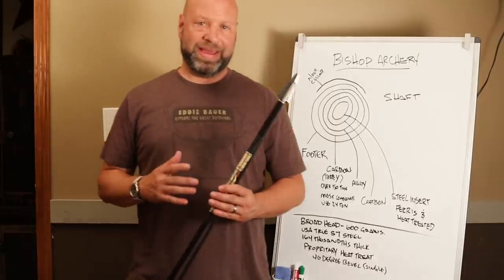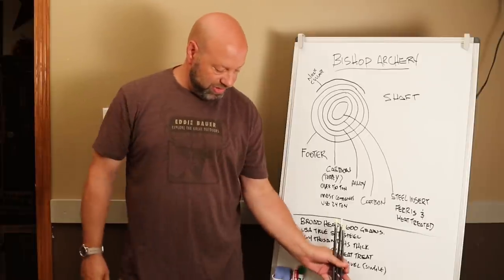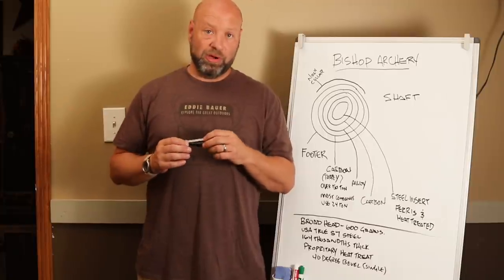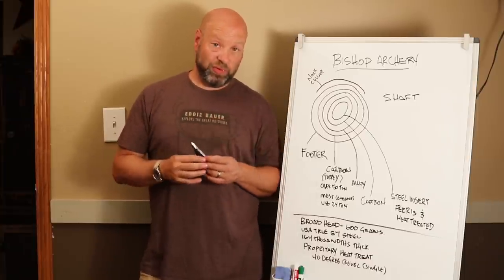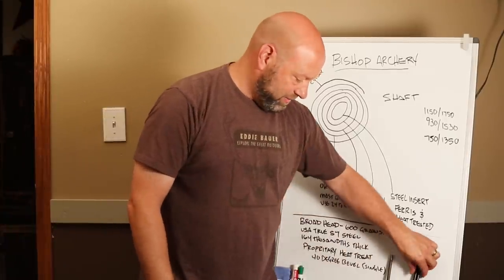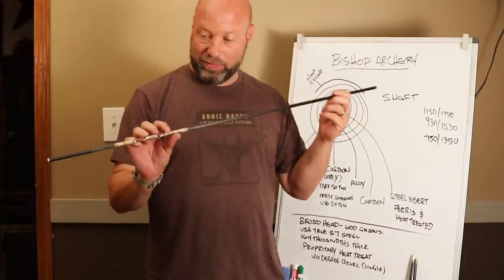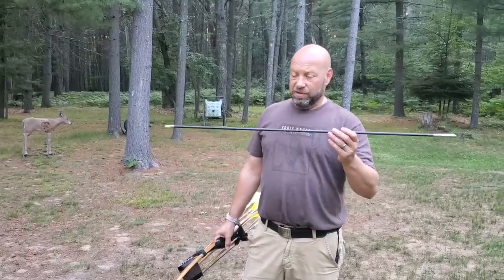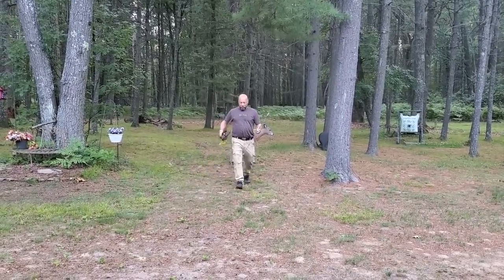Strongest arrow set up in the world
Bishoparchery.com
Hunting Product Of The Week
Jet Sled Jr
Jet Sled JS1
Petzel Falcon Harness
Lone Wolf Assault Stand
Lone wolf Climbing Sticks
xbull traction boards
Fenix head lamp